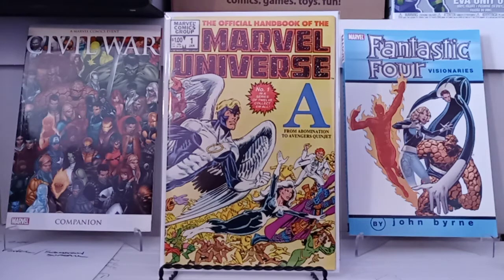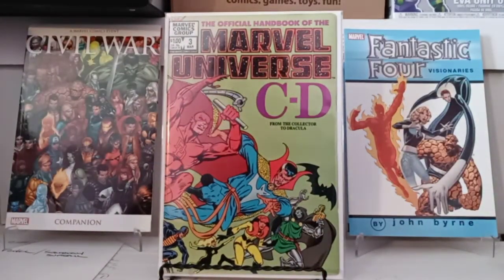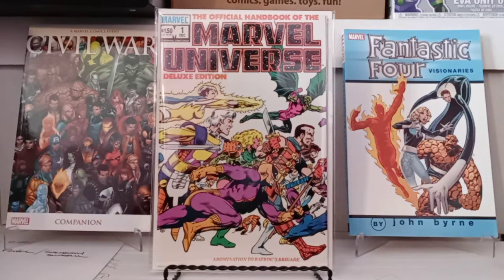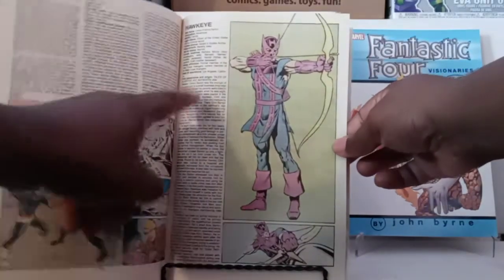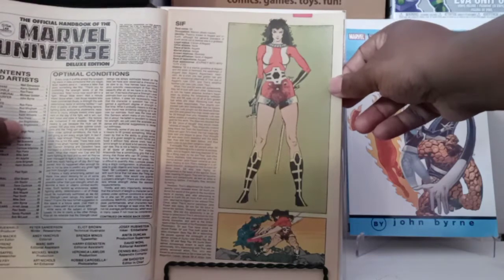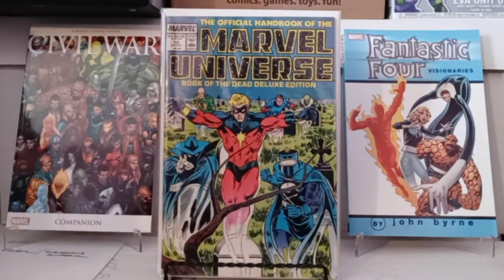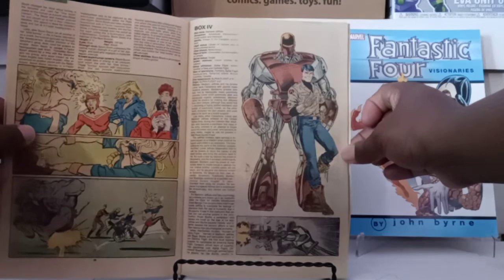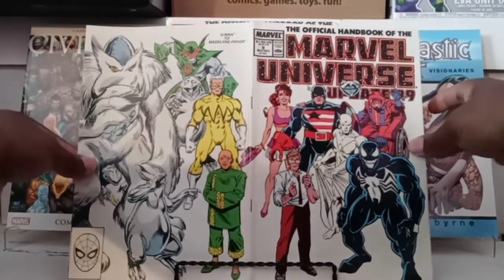On the Run with The Official Handbook of the Marvel Universe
This episode we go through three volumes of the Marvel Universe. An Index / Encyclopedia for Marvels characters